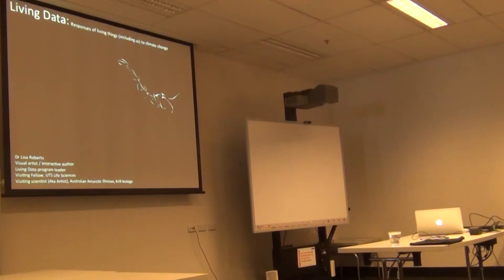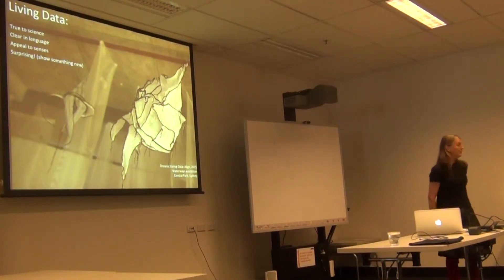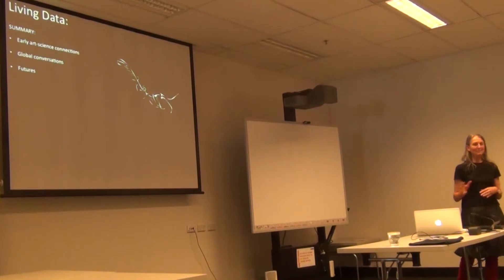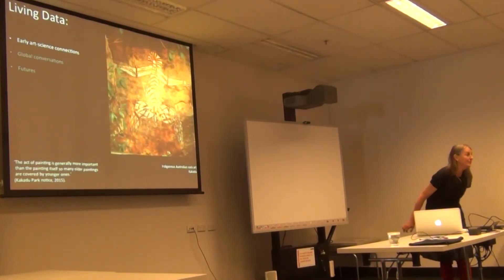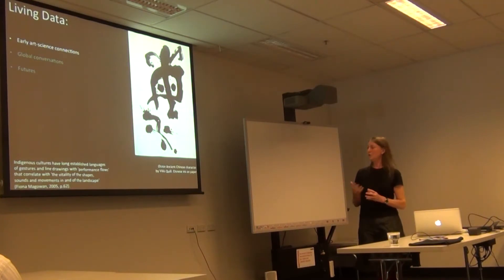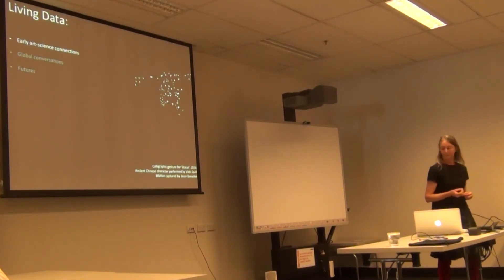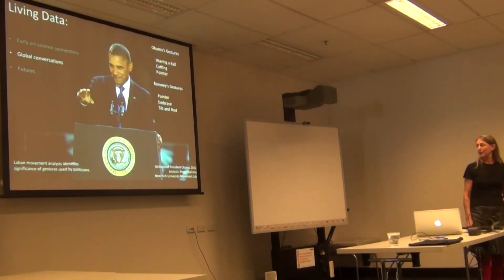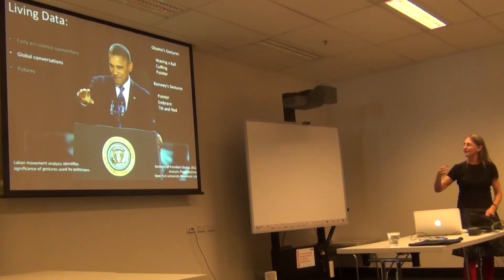2015 TIERS LR01